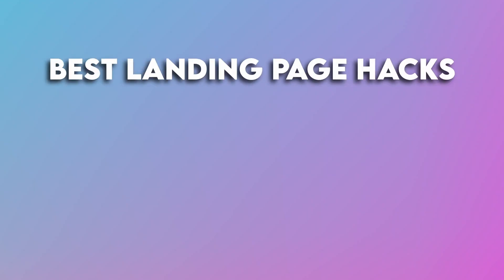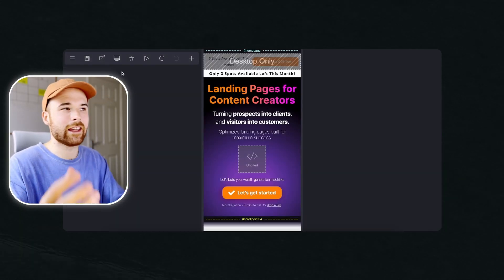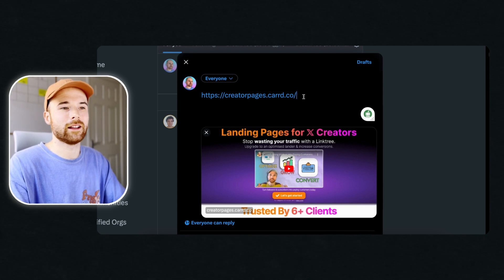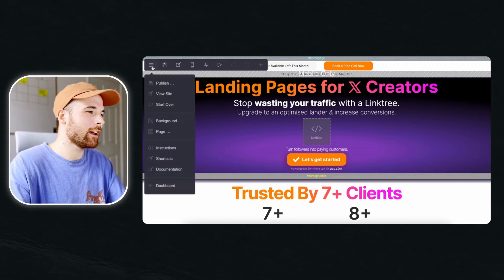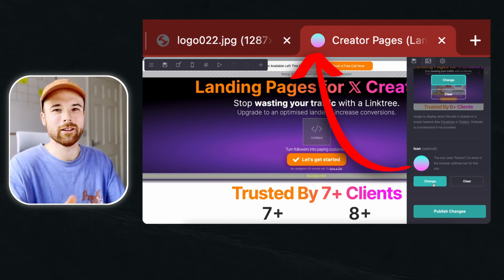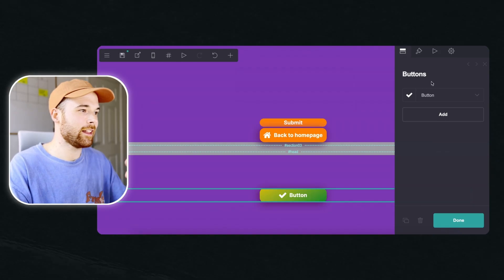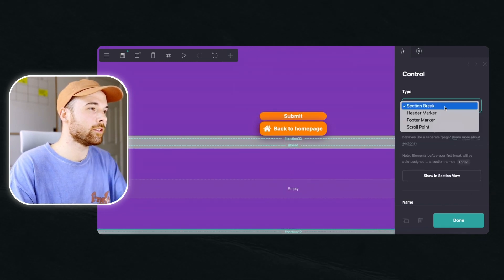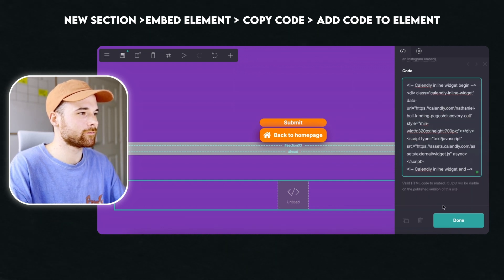9 Legendary Hacks Pro Designers Use in Carrd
Building a landing page from scratch, without any prior experience can be daunting. So in this video I'll show you 9 hacks you can use within Carrd, my favourite landing page builder, to improve your landing page optimisation.

⚙️ My Gear

💻 MacBook Pro
📱 iPhone 14
🎛️ Focusrite 2i2 Audio Interface
🐍 XLR Cable
🎤 Shure SM58 Microphone
⛔️ Pop Filter
🎧 Beats Solo3 Headphones
💾 1TB Hard Drive
🔌 Novoo USB-C Adaptor
🔈 VONYX XP40 Speakers

⏰ TIMESTAMPS

00:00 - To Start A Business You NEED This
00:36 - How do you build a landing page?
01:08 - Increase your conversions
01:22 - Avoid this mistake
01:53 - Spy on your visitors?!
02:31 - How to get more visitors
03:15 - Why people leave your website
03:53 - Make a good-looking lander
04:16 - This really annoys your visitors
04:40 - Why your landing page will fail
05:58 - An opportunity to GROW your business
06:41 - Make your buttons convert
07:50 - Get clients with this feature
08:18 - Leverage social media
09:21 - BUT to maximise CVR you need this